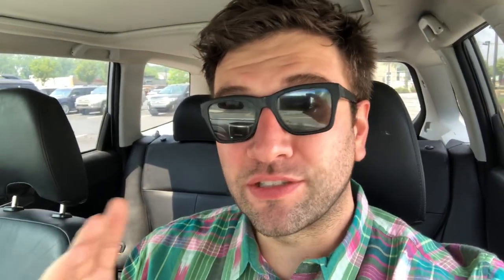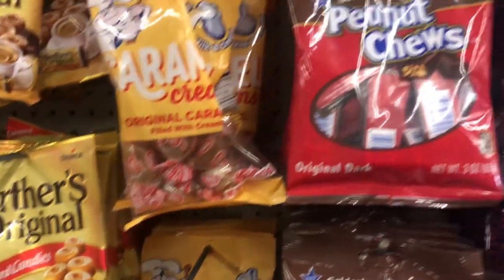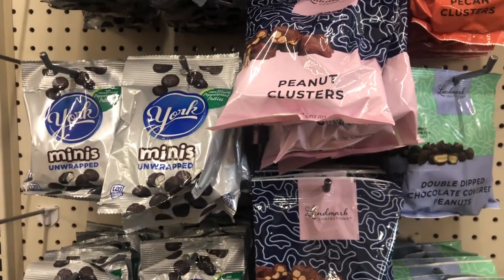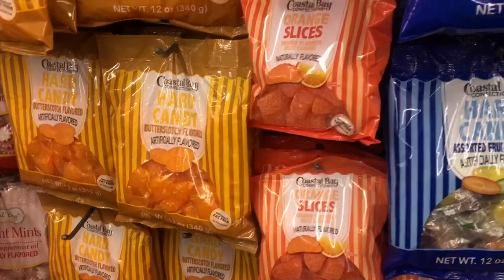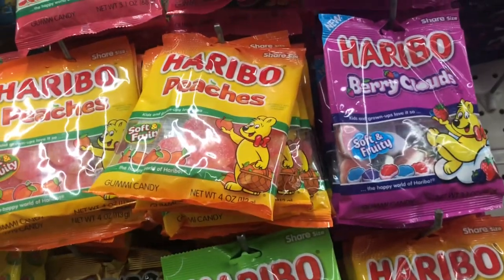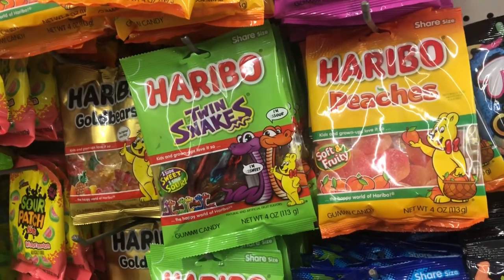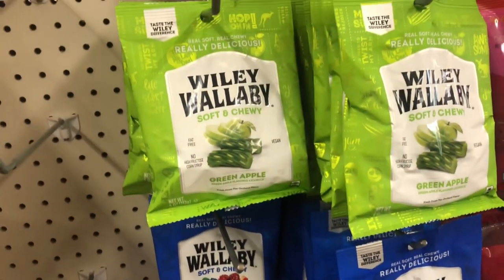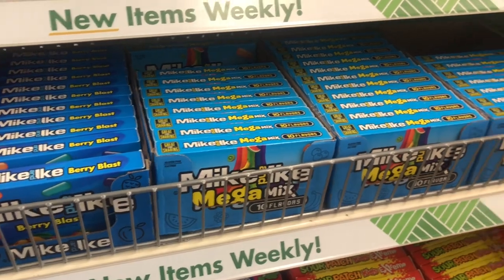The BEST DOLLAR TREE CANDY For Resale!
If you need links to shipping supplies, I use